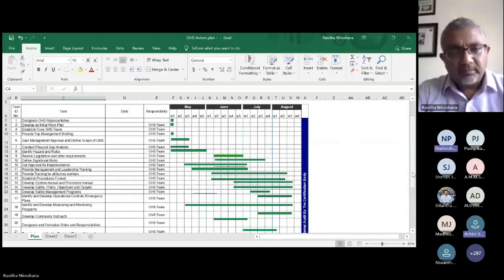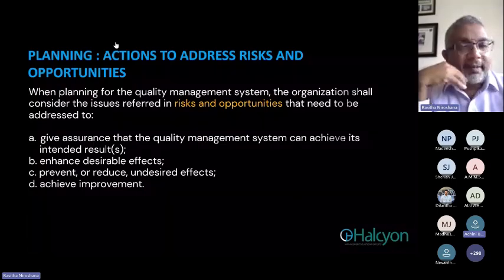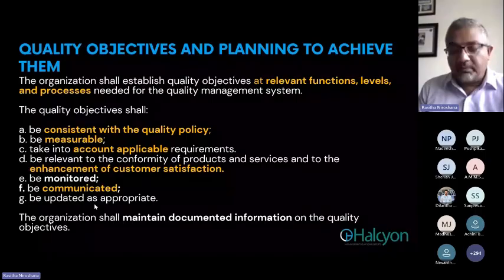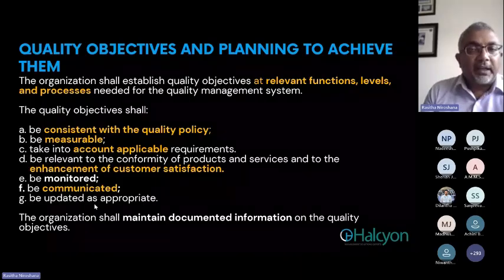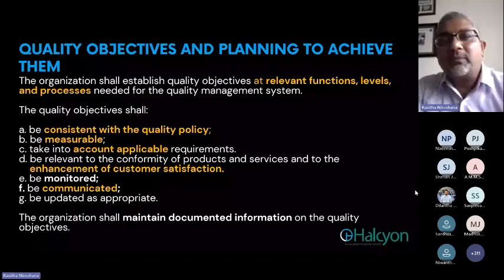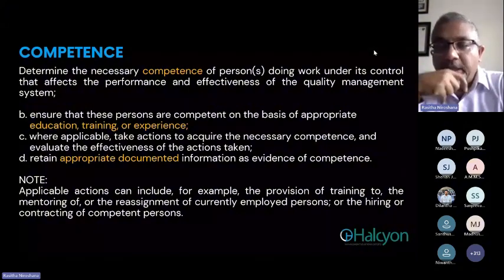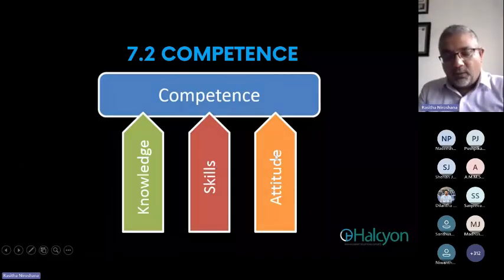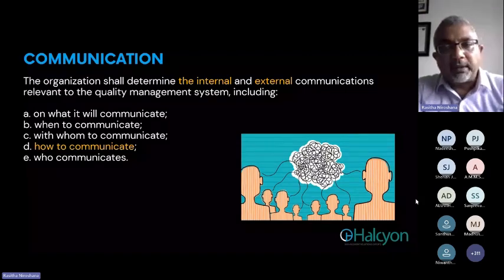ISO 9001:2015 LEAD IMPLEMENTOR WORKSHOP pt.5